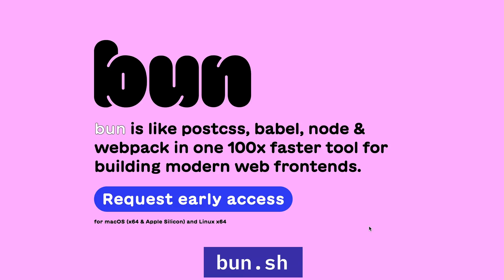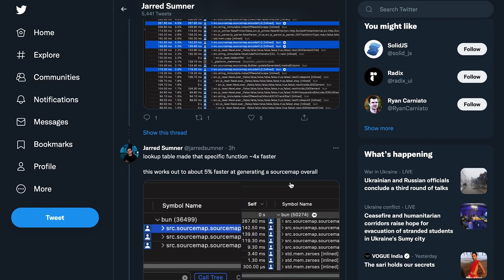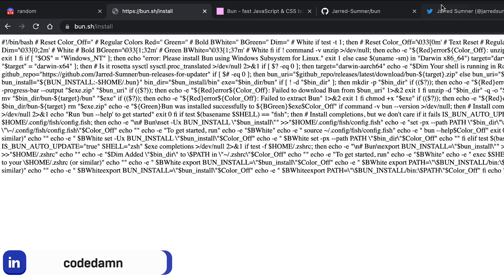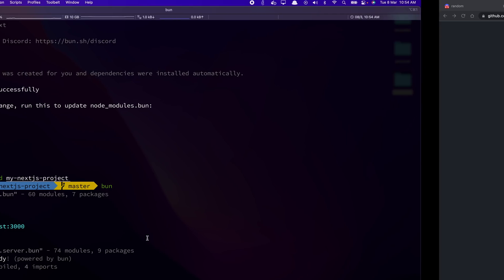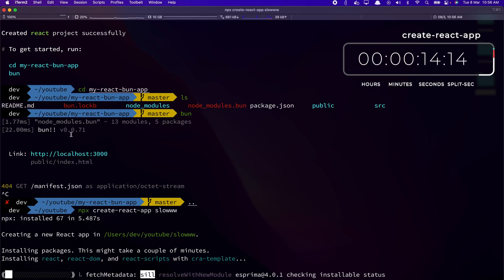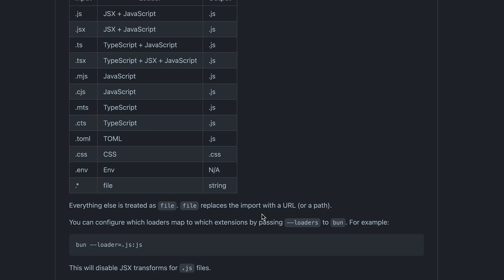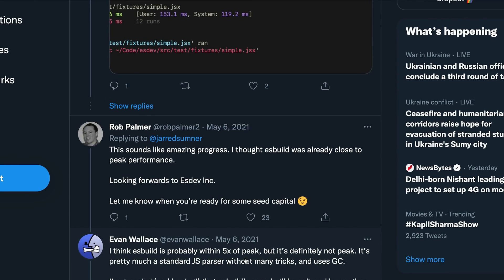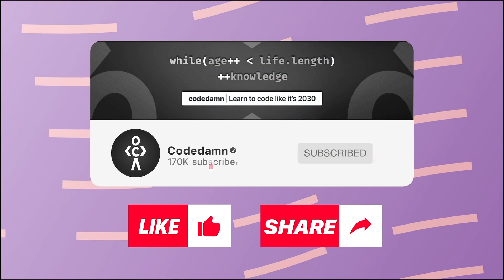The Fastest JavaScript Compiler EVER! 🤯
A tool which claims to be faster than the fastest tools out there for building modern web frontends?

In this video, let's take a closer look at what Bun is, how it works, and its comparisons with other tools!

Timestamps
0:00 Teaser
0:40 What exactly bun is?
2:28 Installing bun
3:38 Create bun project
4:55 Initialise React app with bun
5:44 Comparison with npm
7:22 Conclusion
10:15 Outro

✨ Video Tags ✨

What is Bun All About? | Bun : Explained |
A Tool Faster Than Fastest Modern Web Building Frontends? |